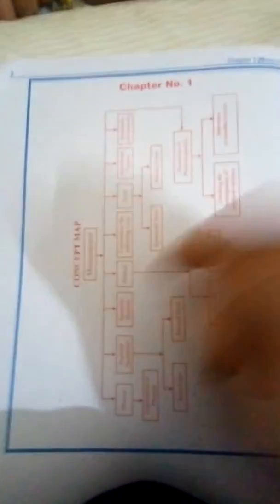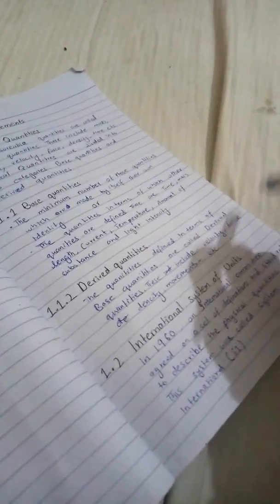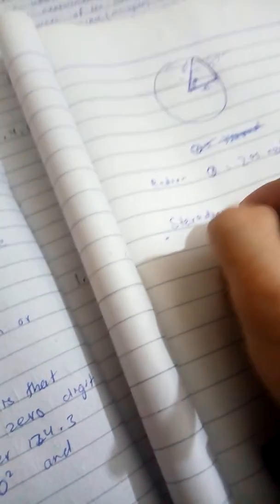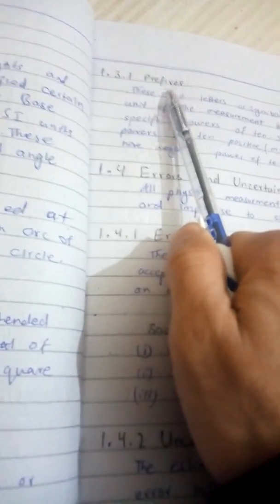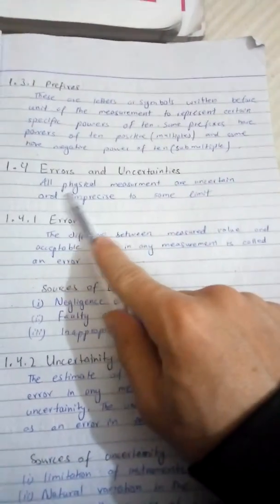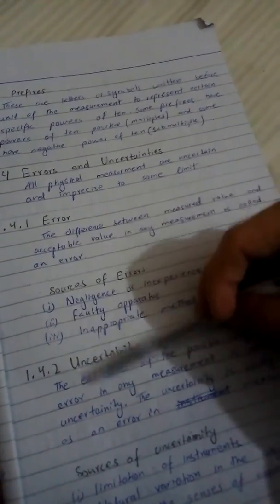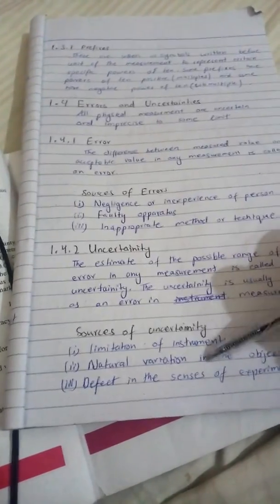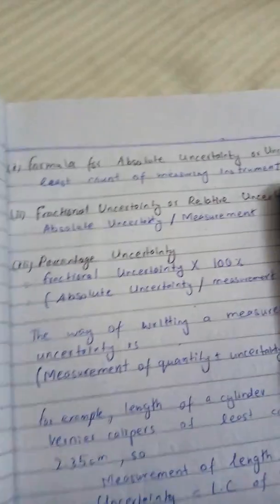Fist year physics Unit 1 Measurements | Full explained [part 1]